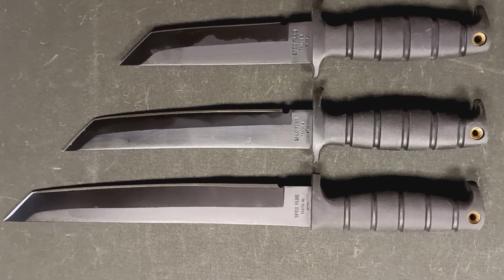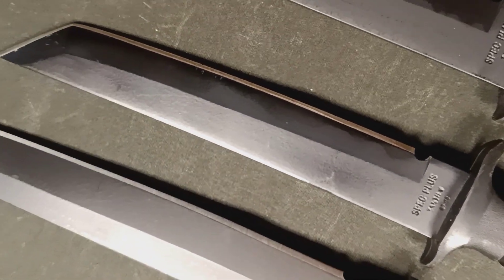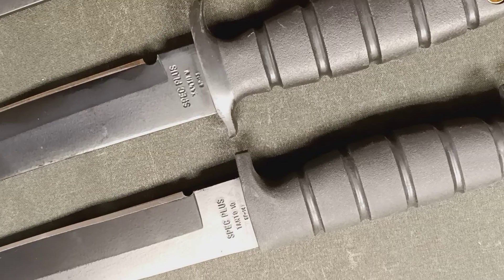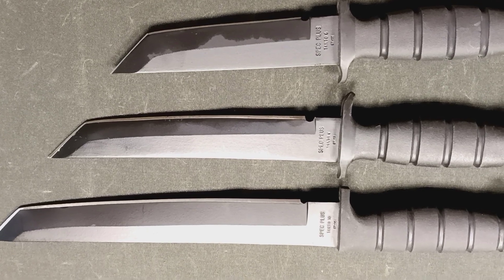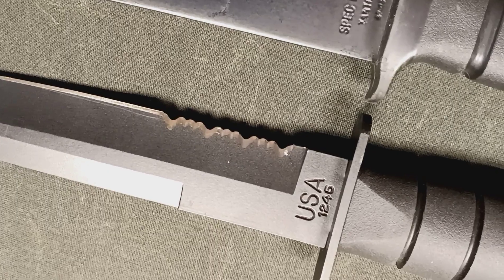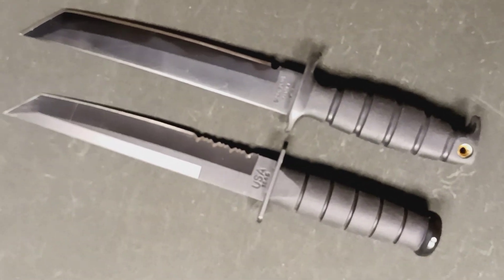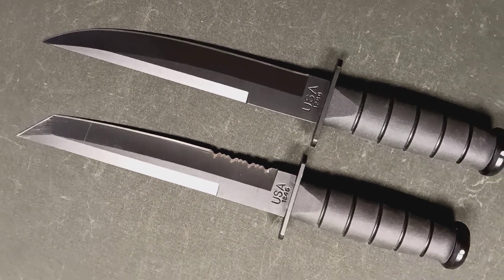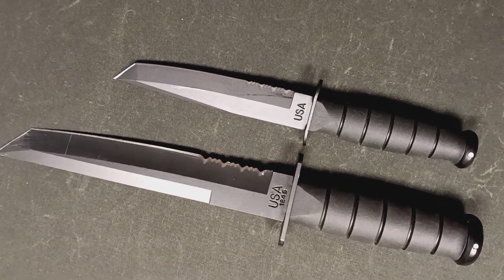Ontario OKC & KA-BAR Tanto Knives.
Another quick overview and comparisons of the Ontario SP12 TANTO 6, SP13 TANTO 8, SP14 TANTO 10. KA-BAR 1266 & KA-BAR 1245.

A like is always appreciated.